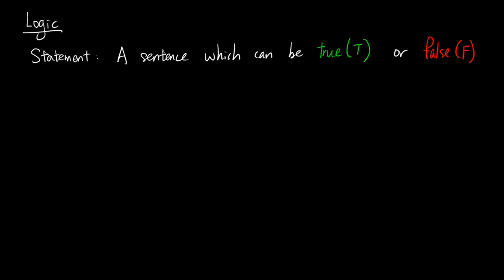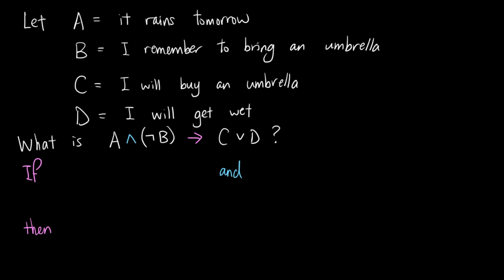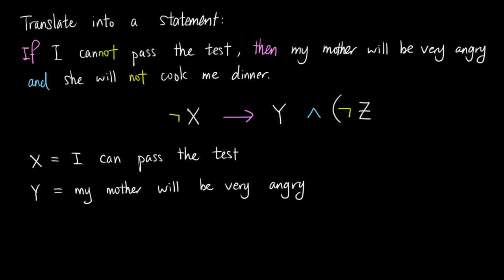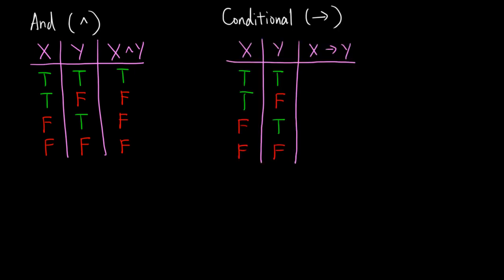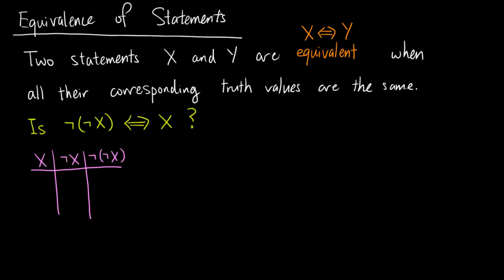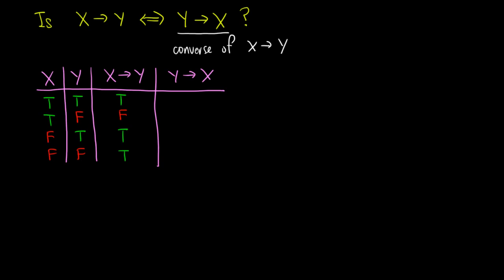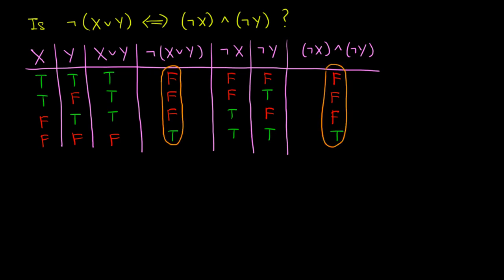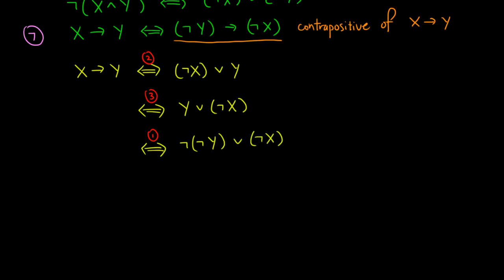Logic, Truth Tables and Equivalent Statements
This video introduces mathematical logic and the concepts which are essential in formulating theorems and results later.